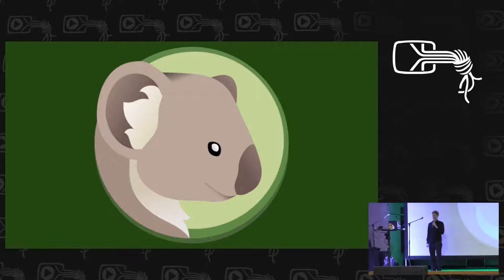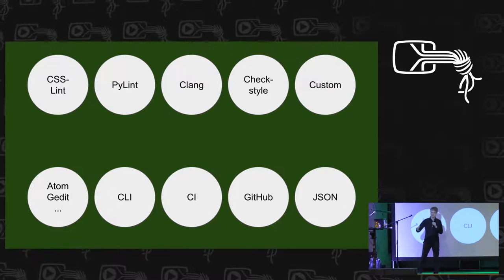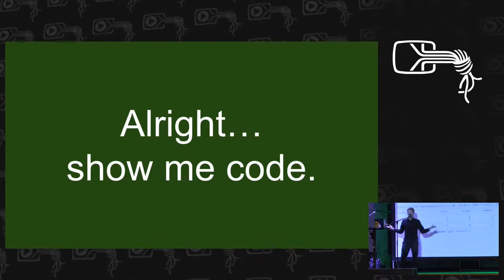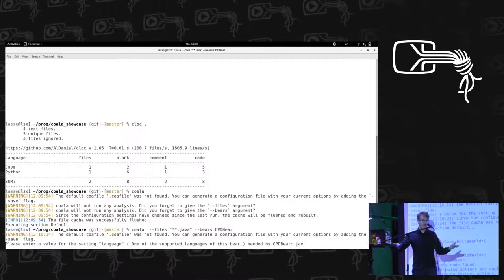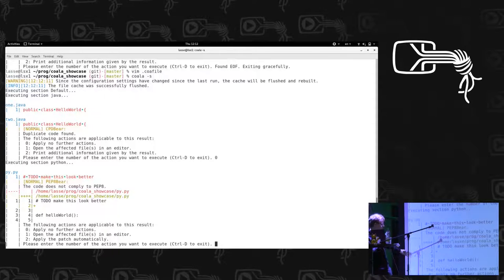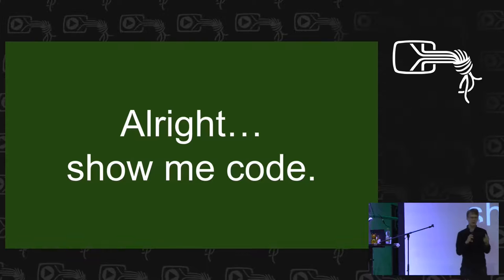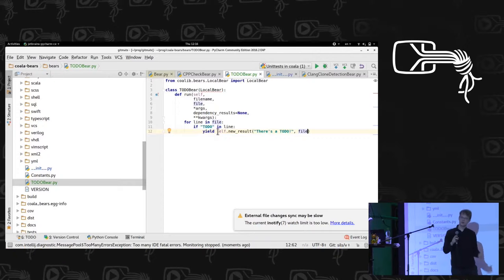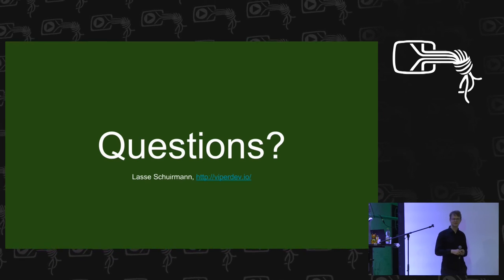Lasse Schuirmann: Static Code Analysis for All Languages - coala!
coala provides a common command-line interface for linting and fixing all your code, regardless of the programming languages you use.

It supports way over 30 languages in addition to language independent routines. So, instead of building new analysis tools from scratch you can now build logic only and let coala deal with the user.

This talk features a short introduction into the thoughts behind coala, it's ability to speed up research as well as increase productivity.

Lasse Schuirmann